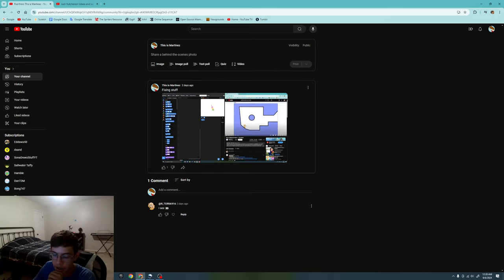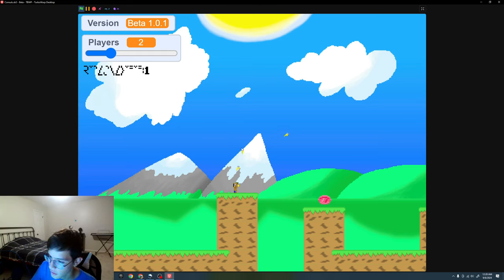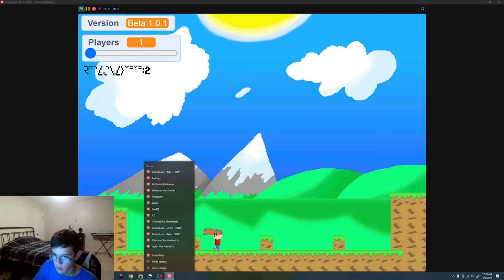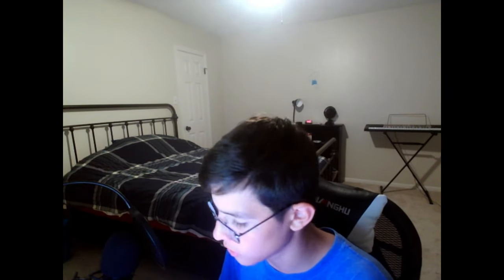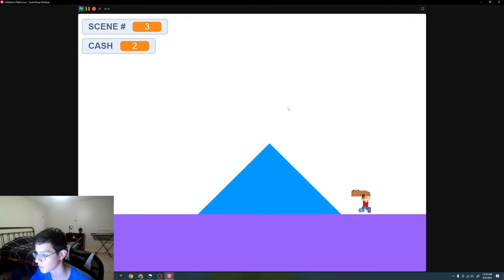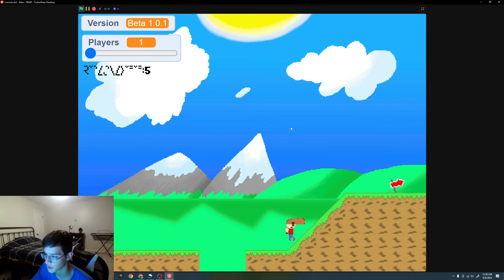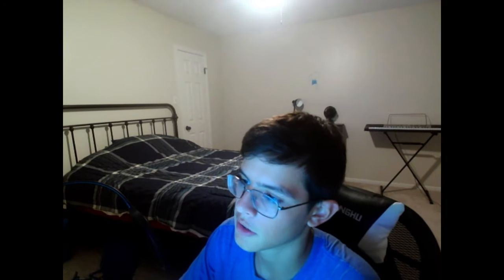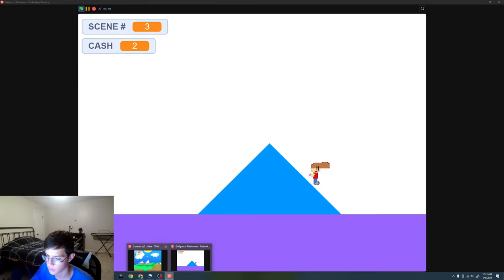Consuls.sb3 viewing (Just a redo of something)